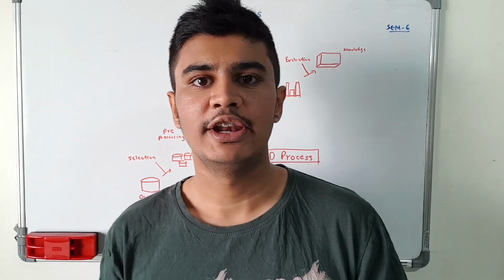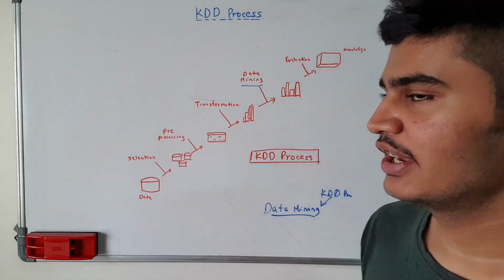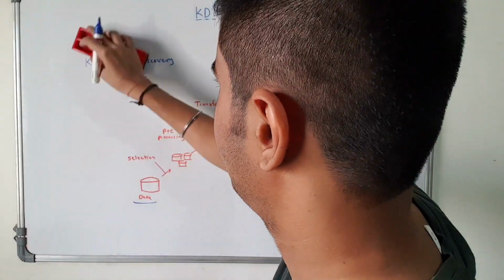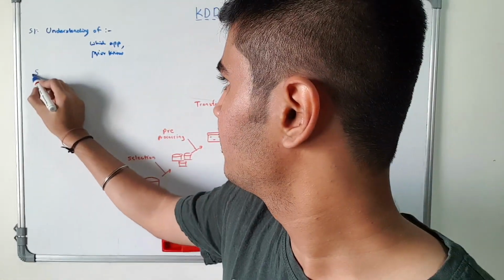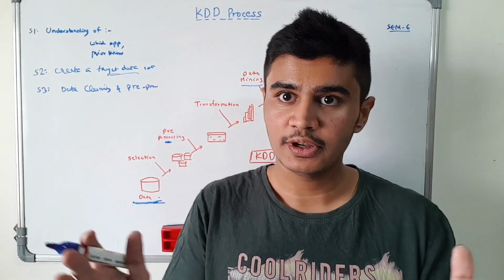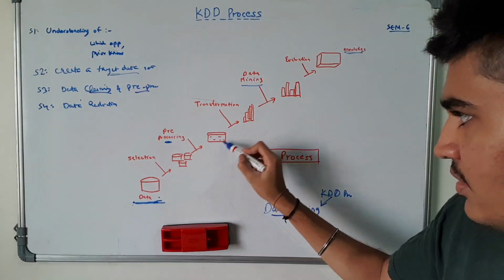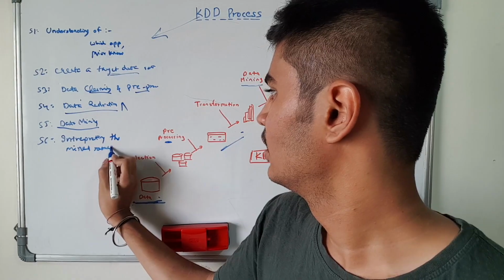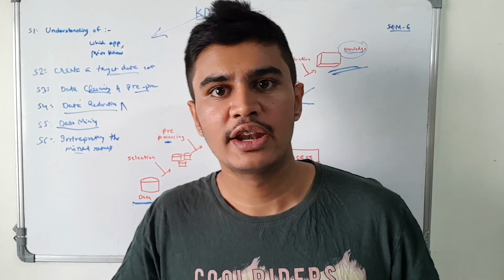KDD Process in Data Mining | Sem: 6